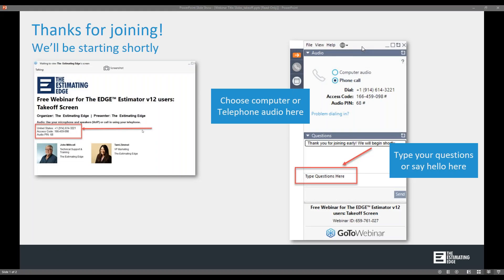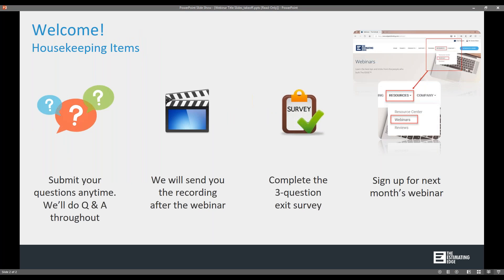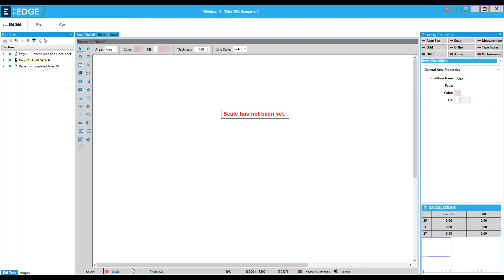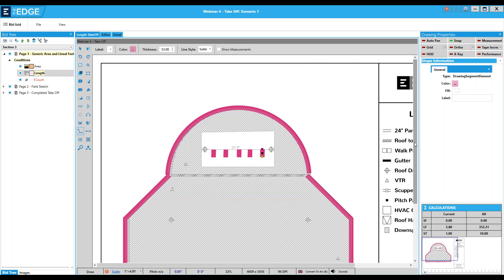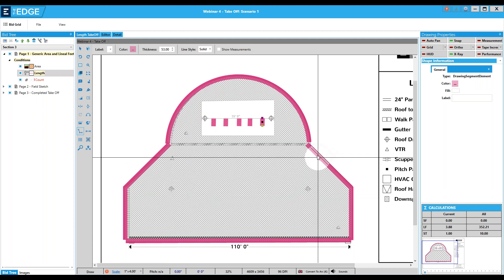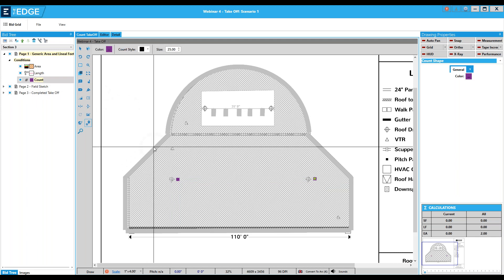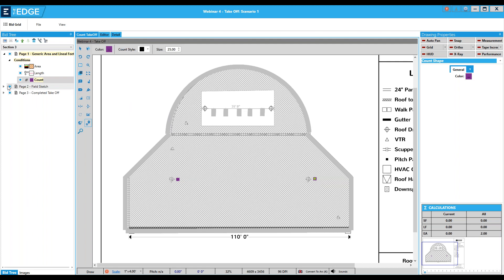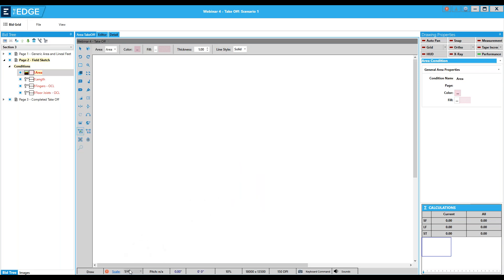Training Webinar | EDGE Version 12 | Takeoff Screen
Version 12 added many new features to the Takeoff screen, making it even easier to navigate and use. In this webinar, you will learn about the new tools, where they are located and how to use them.

Event Details
Date: 6/27/2018
Product: The EDGE Estimator
Version: 12
Trade: All
Presenter: John Mitchell